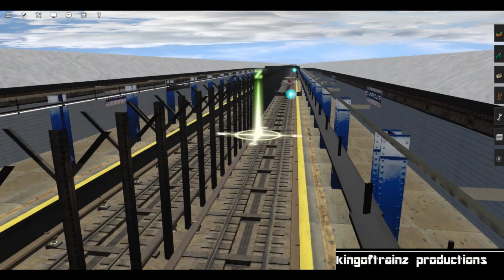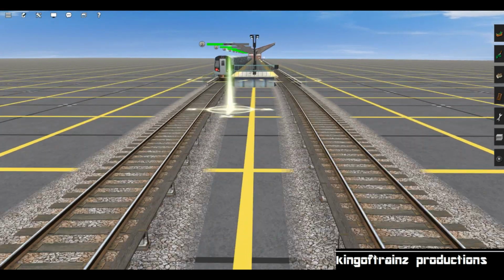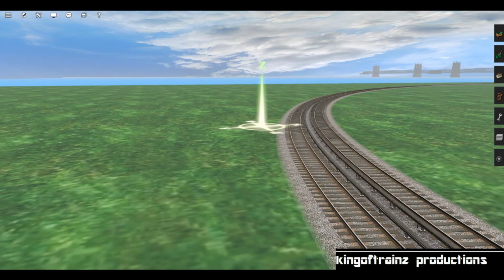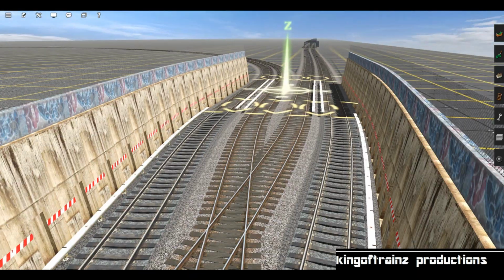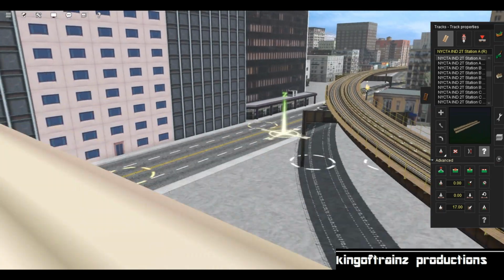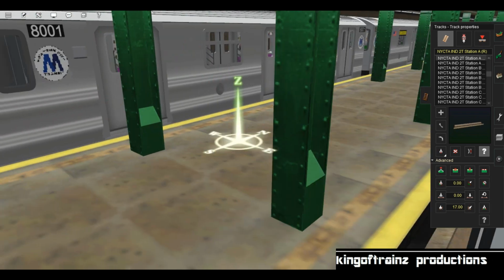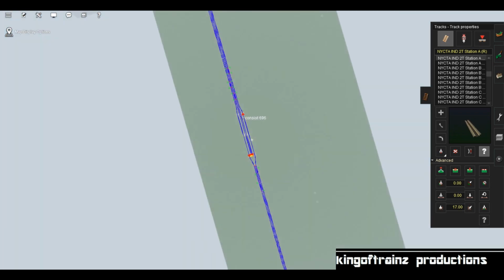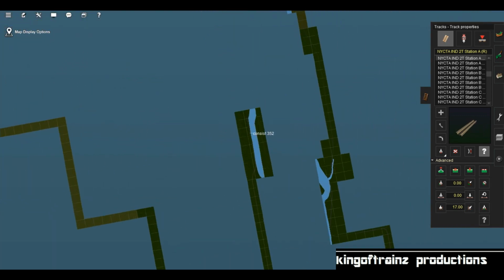01-06-2020 Outside World Map Update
Quick Summary:
The (L)(N)(Q)(K)(V) & PATH trains are now fully complete at their new terminals for this update. I updated the route textures for all the subway cars to reflect the new service changes and managed to get the R32, R110A, R142 & R142A signs up & running. I replaced the Brooklyn Bridge with a newer model that resembles the real-life bridge more than the previous one, and I've redone some tracks in the area. I also replaced a vast majority of the IND style station objects systemwide, as they glitched out and deleted tracks. These stations were replaced by IND Track Splines, IRT & BMT Station Objects. All that remains is the completion of the (7)(P) & (Z) to Queens, updating the overhead destinations, signaling the map then adding scenery to the outside portions. Enjoy! Hopefully I didn't sound too monotone haha.